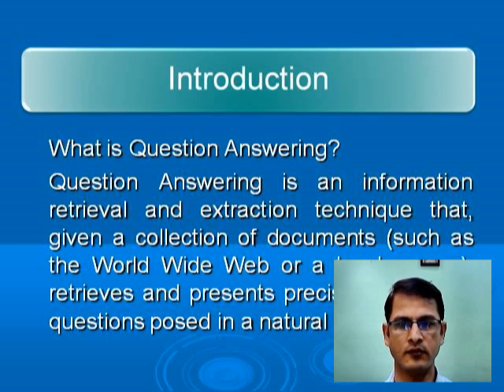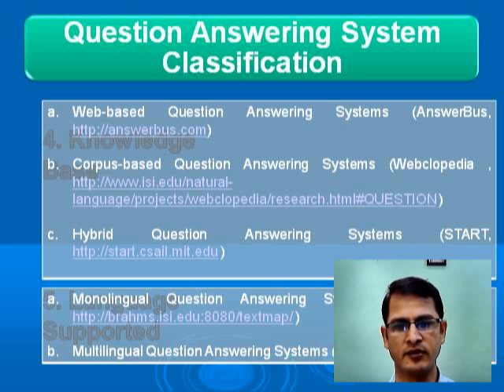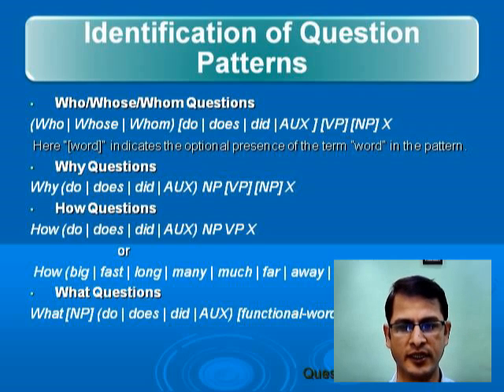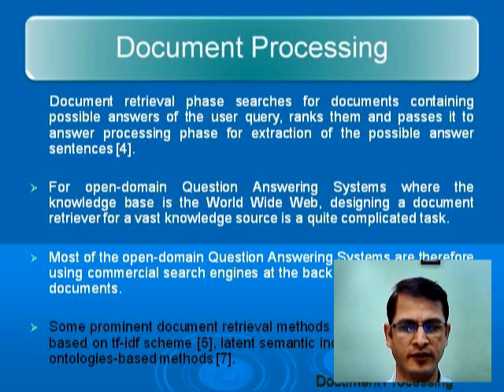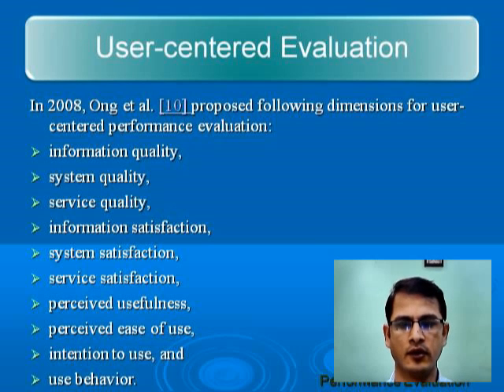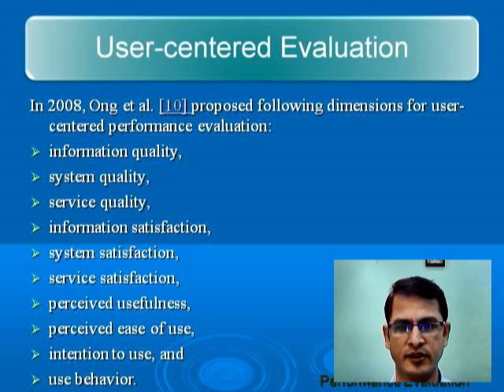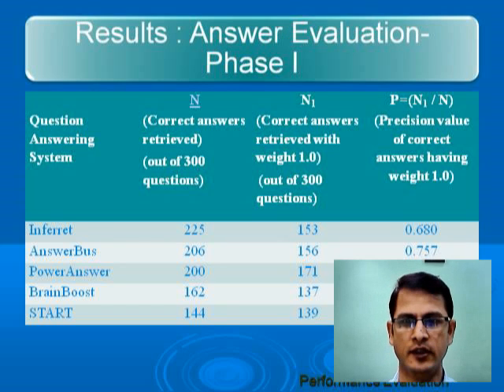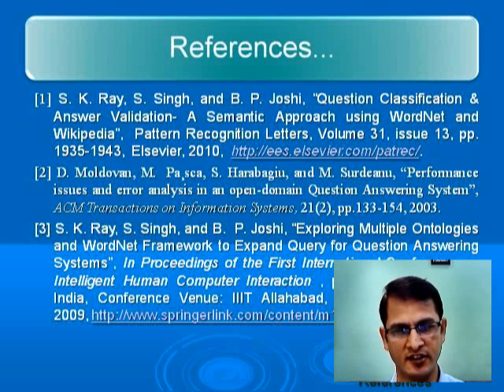Question Answering Systems- Santosh Kumar Ray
Description of Question Answering Systems